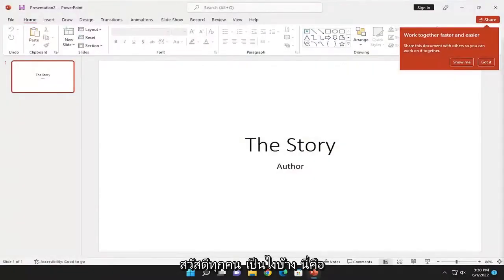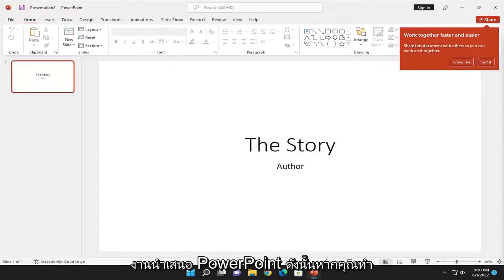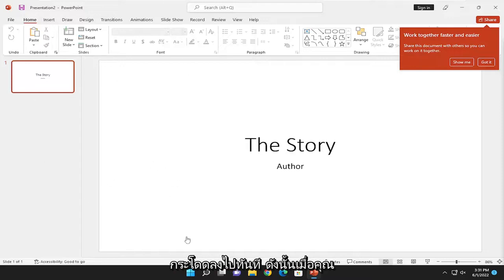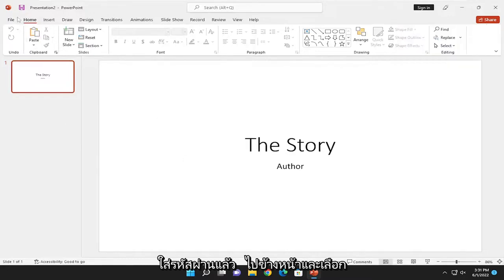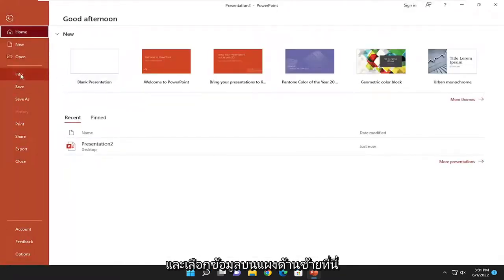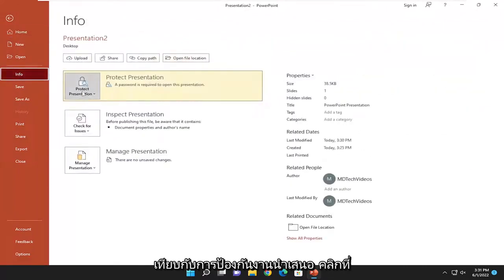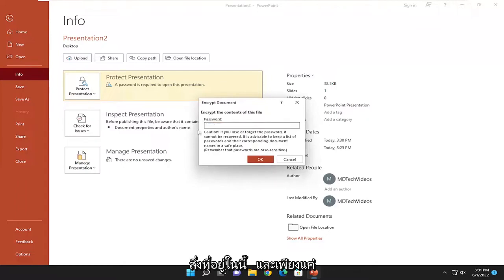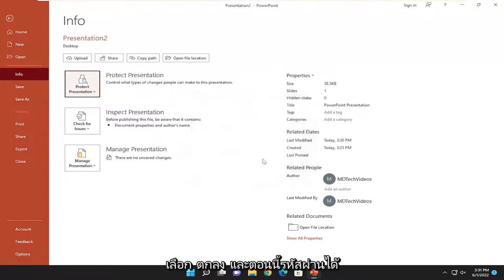วิธีล็อคไฟล์ PowerPoint ด้วยรหัสผ่าน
วิธีลบการป้องกันด้วยรหัสผ่านออกจากเอกสาร PowerPoint [บทช่วยสอน]

Microsoft PowerPoint เป็นหนึ่งในเครื่องมือ Office ที่ดีที่สุดและเป็นที่นิยมใช้กันทั่วโลก เครื่องมือนี้มีชื่อเสียงในด้านคุณสมบัติการแก้ไขและการป้องกันไฟล์ การลบรหัสผ่านออกจากไฟล์ PowerPoint ทำได้ง่ายถ้าคุณรู้รหัสผ่าน

ลบรหัสผ่าน powerpoint
ลบรหัสผ่าน PowerPoint เพื่อแก้ไข
วิธีลบรหัสผ่านจาก powerpoint โดยไม่ต้องใช้รหัสผ่าน
ลบรหัสผ่านจาก powerpoint
วิธีลบรหัสผ่านจาก powerpoint
ลบพื้นหลัง PowerPoint รหัสผ่าน

บทช่วยสอนนี้จะใช้กับ Microsoft PowerPoint 2021, 2019, 2013 และ 2010 สำหรับอุปกรณ์ Windows (เช่น Dell, HP, Lenovo, Samsung, Toshiba, Acer, Asus) และ macOS (MacBook Air, MacBook Pro, MacBook Mini)